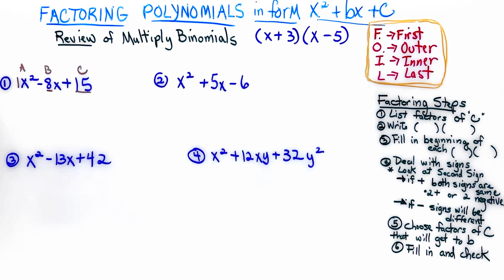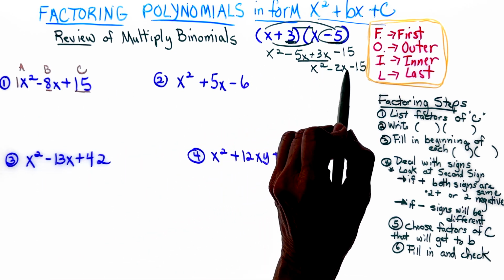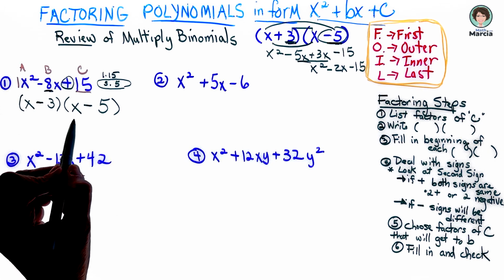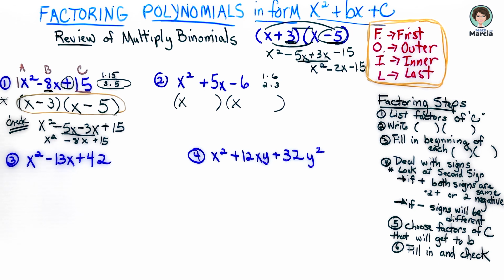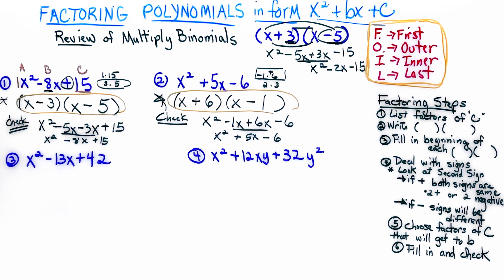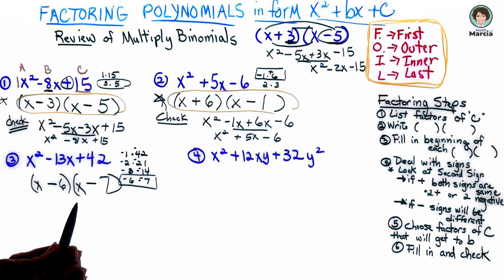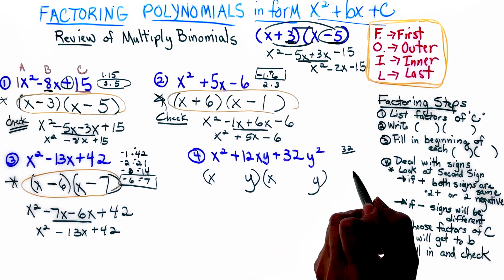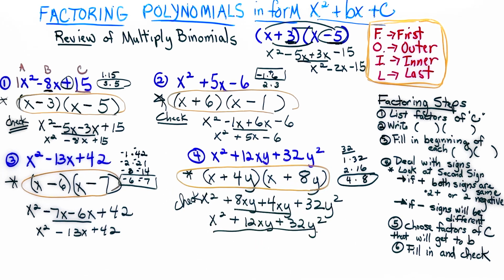Factoring Polynomials in X squared + BX + C Form, Factoring Quadratic Expressions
Let’s learn how to factor Quadratic expressions into two linear factors by splitting the middle term.

Factoring,
Quadratic expressions,
How to factor quadratic,
Splitting the middle term,
Diamond method,
Algebra 1,
Algebra 2,
Linear factors